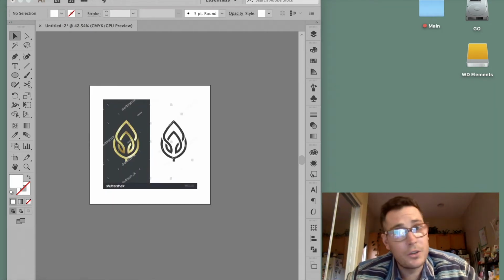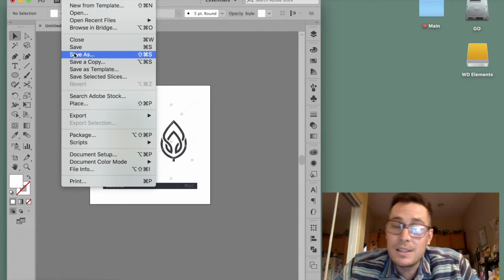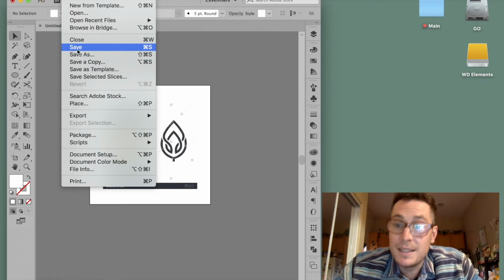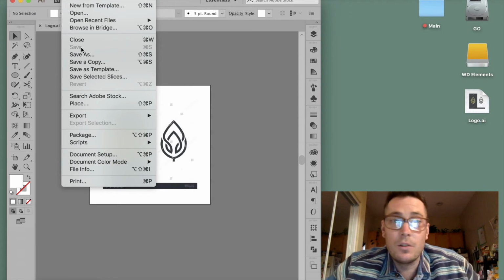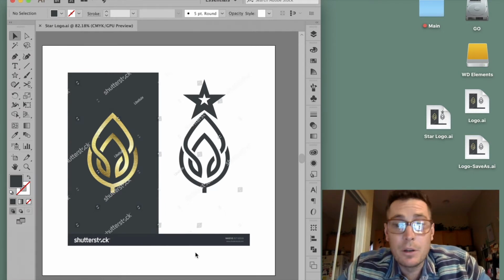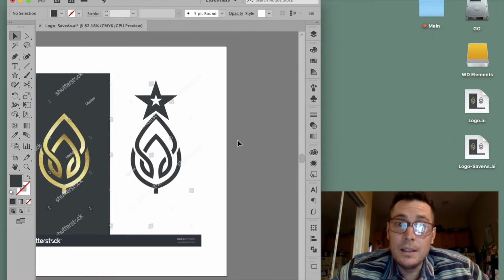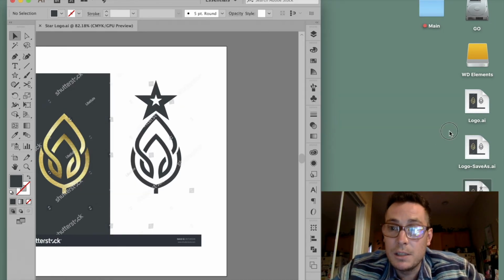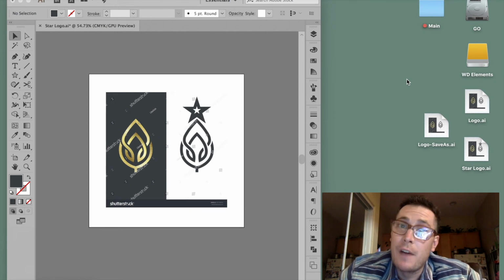Manage Your Design Files Like A Pro! (90% Of Users Are Saving Wrong!)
The Design Guru Guy walks you through how to maximize your file storage and management systems with Adobo's Illustrator Program. Are you saving files wrong? Spoiler Alert: Yes, you are! This tutorial will walk you through how to save files to increase both quality and efficiency. Your workflow will never be the same.